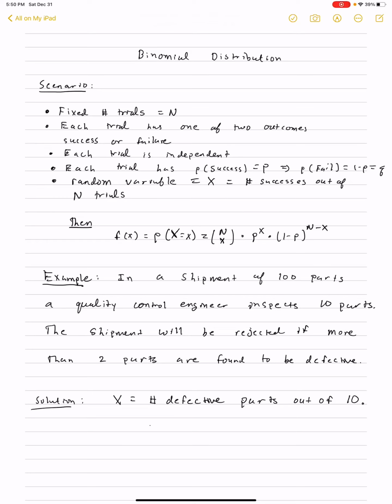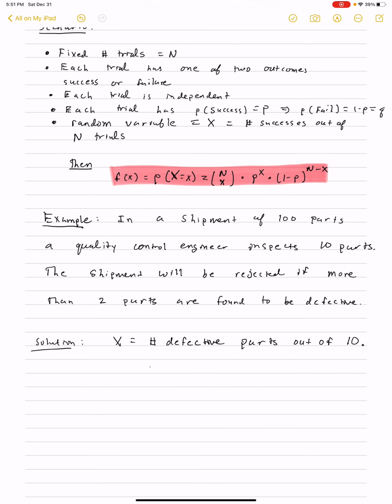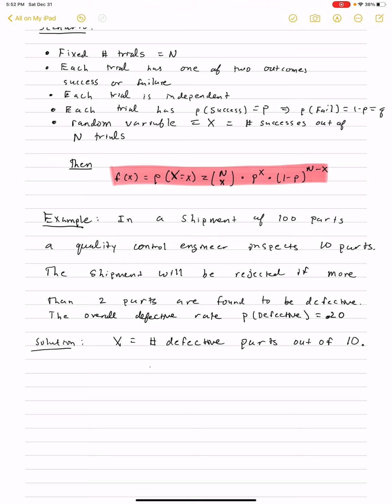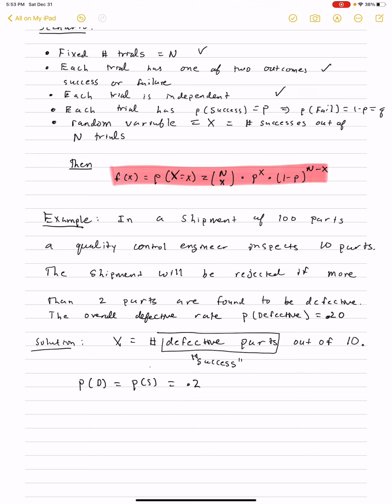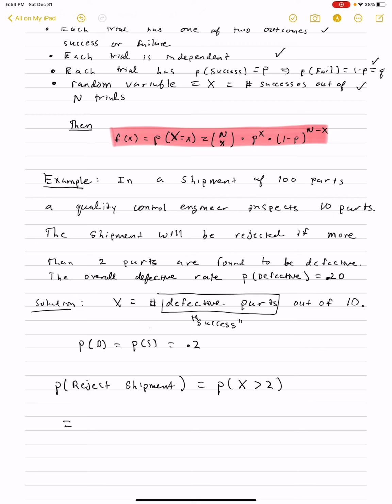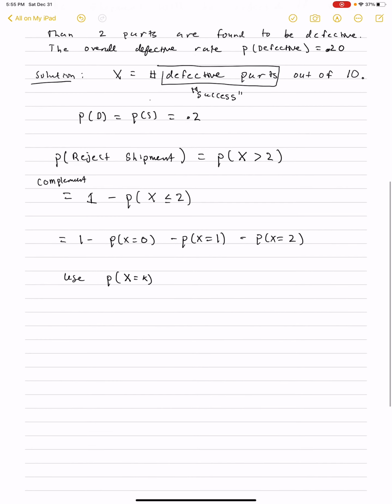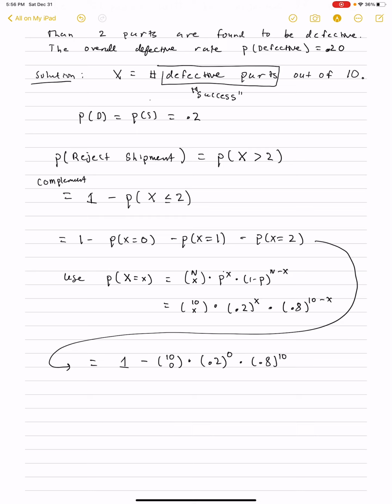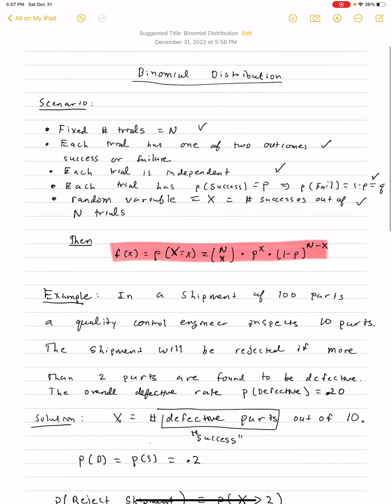Using the binomial distribution